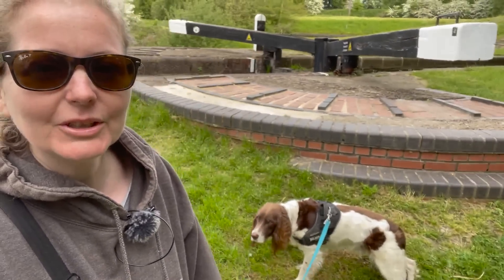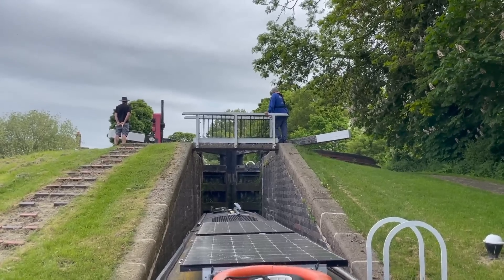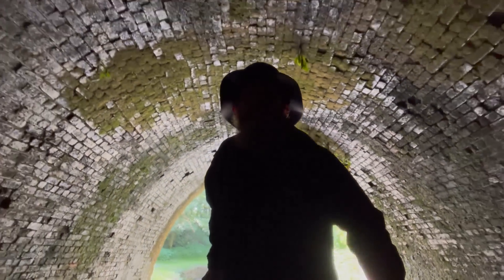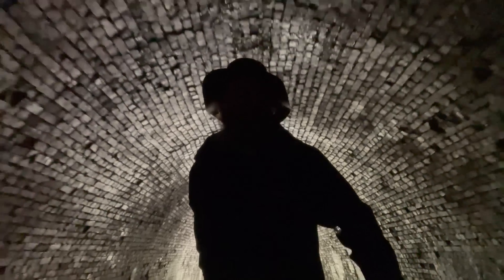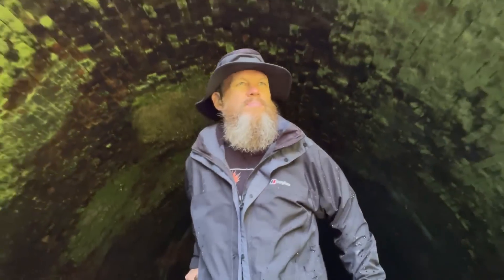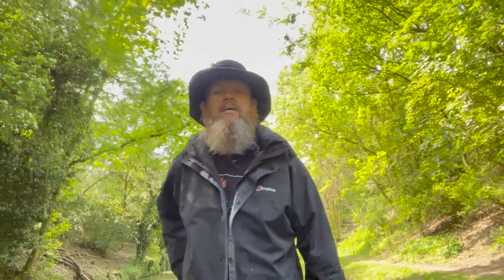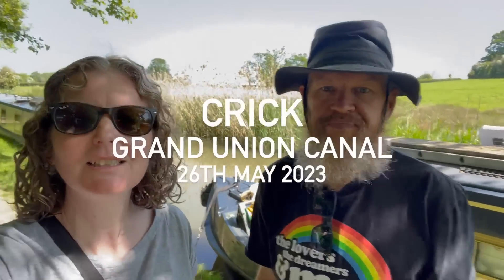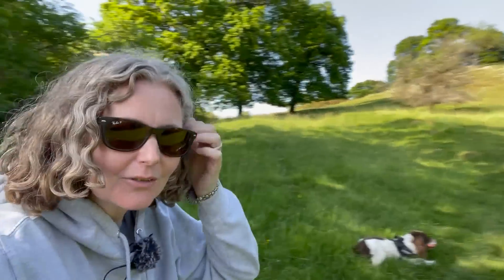Arriving in Crick and Setting up for the Boat Show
We've finally made it to Crick and it is time to set up for the show.
► MINIMAL LIST NAVIGABLE WATERWAYS MAPS

► JO’S BOOK - About her travels in 2013 and how her and Michael met

► FAQ

Q• Why are you uploading cruising videos and renovation videos at the same time.
A• As of October 2021 we have finished our journey to visit every waterway on the connected system but we still have a back lock of videos to edit. For this reason we are uploading a cruising video each week till we finish the journey. In November 2021 we started a project to renovate our Narrowboat and as there was a lot of interest in is filming this we decided to alternate the renovations with the old cruising videos. We also aim to get one renovation video up each week until the cruising videos are finished.

Q• Why are your video's so behind?
A• We would love to release all our video's in the same week that we film them but that isn't possible for us. Jo only really has the capacity to edit two video's per week and as we make a video for each cruise that we do and we some times cruise 3 or 4 or 5 times a week we inevitably get behind. We fit in the vlogs around our lives not the other way round.